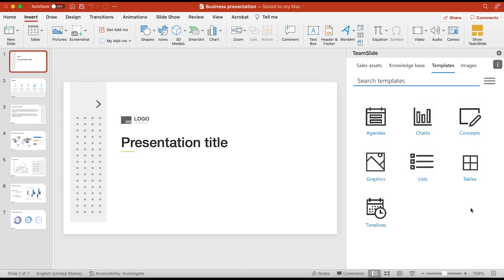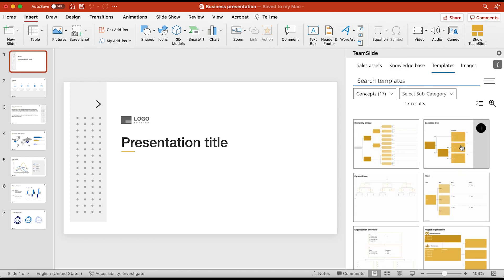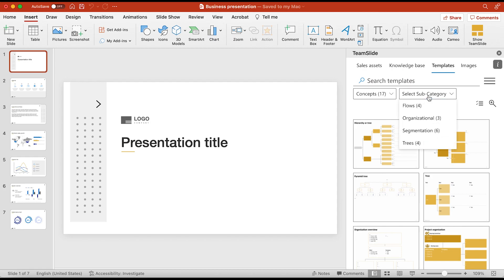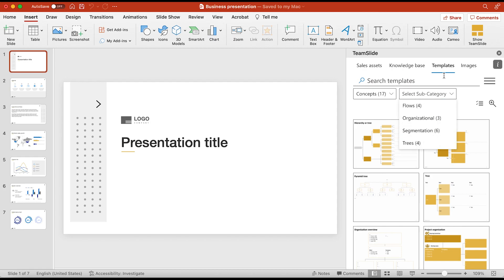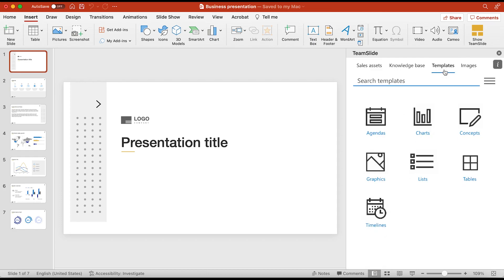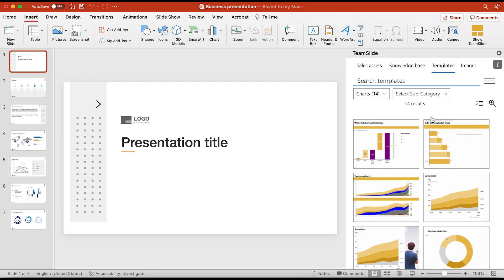How to Access Your Best Templates with TeamSlide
Easy, in-app PowerPoint access to marketing’s latest and approved slides, templates, and more.